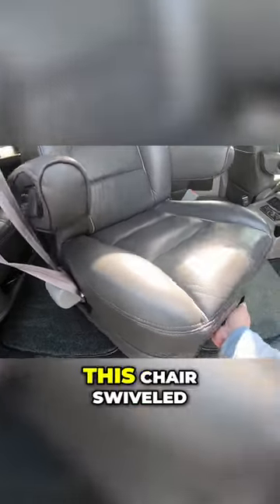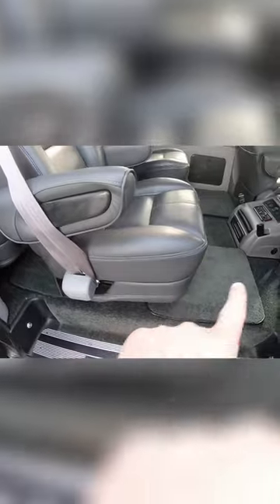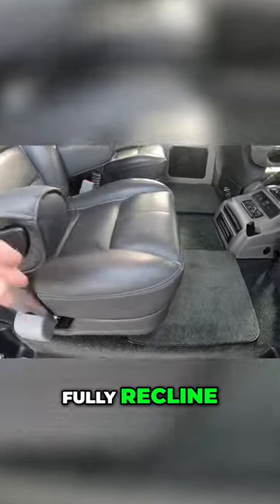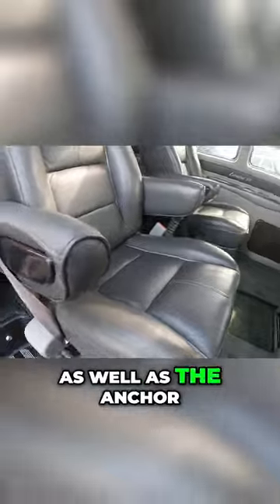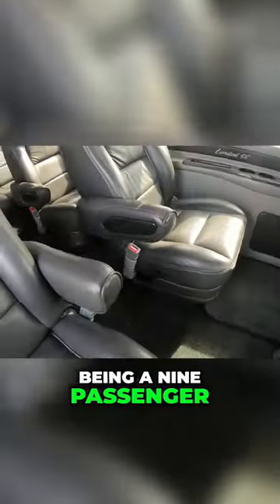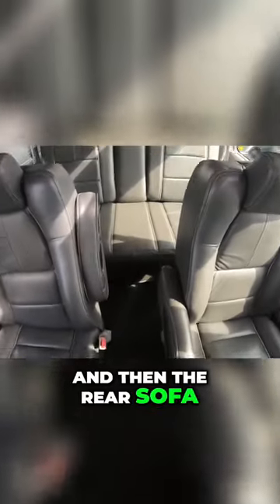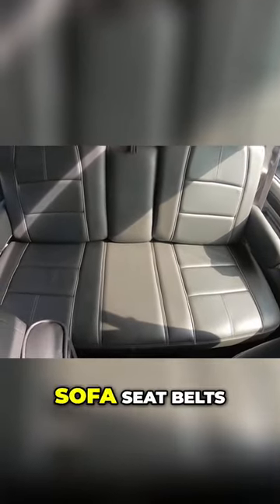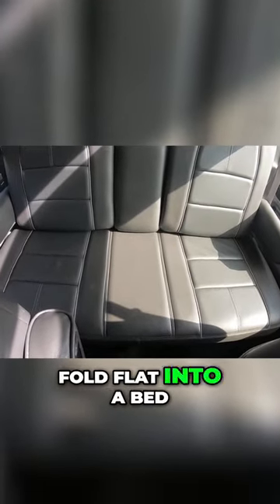Be The Coolest Dad With This Chevy Van!